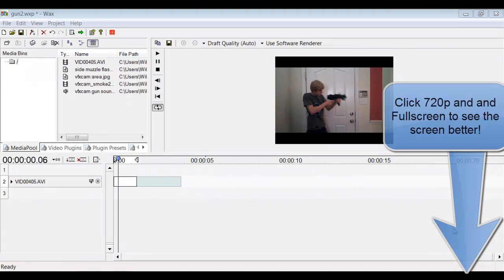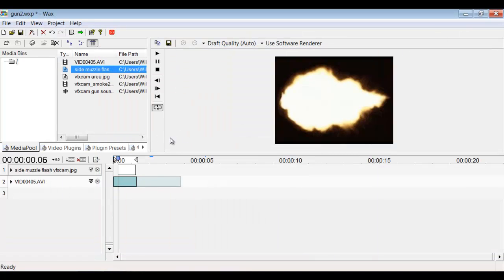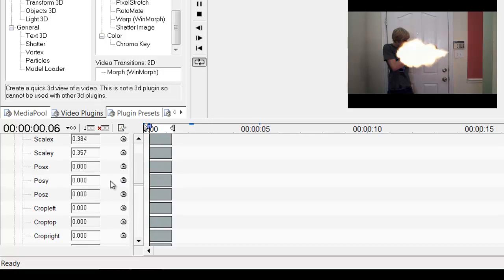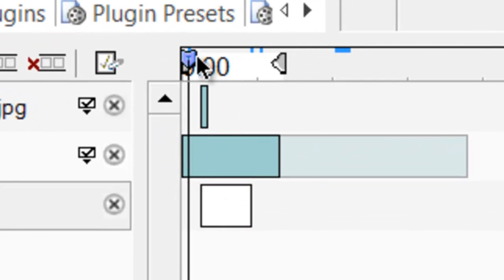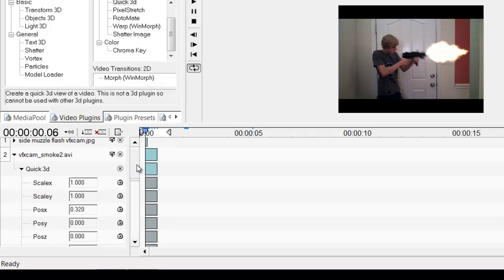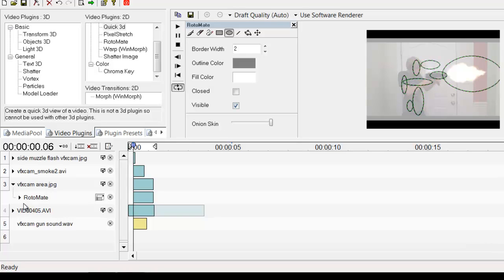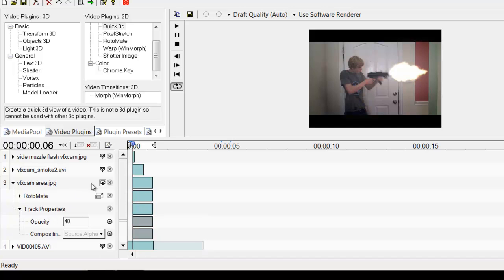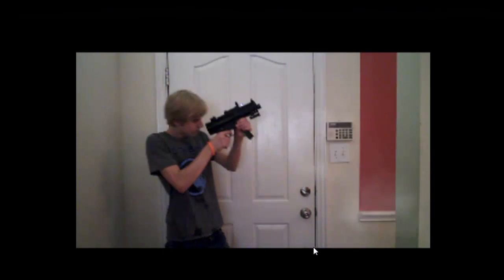Advanced Realistic Muzzle Flare Tutorial Wax 2.0 [FREE STOCK FOOTAGE]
STOCK FOOTAGE BELOW
advanced muzzle flash tutorial in wax 2.0 easy to do
stock footage .zip file

gohan krillin vegeta dragon ball z live action movie real dbz after effects mx fx vfx sfx gfx dbz dragon ball z moca momcilo stojkovic racunarska Re : dbz kamehameha tutorial after effects freddiew freddiew2 finalcutking shaycarl apple dbz kamehameha tutorial after effects